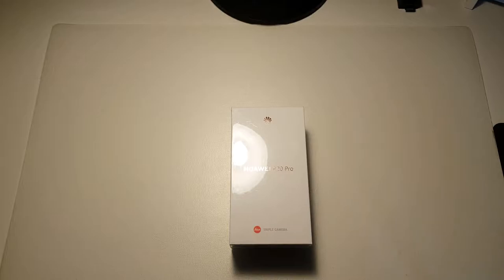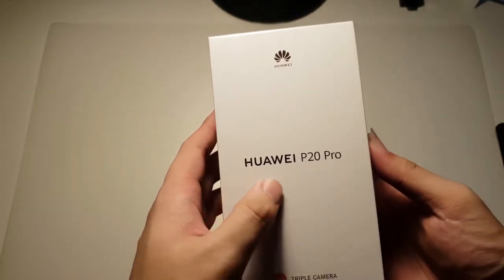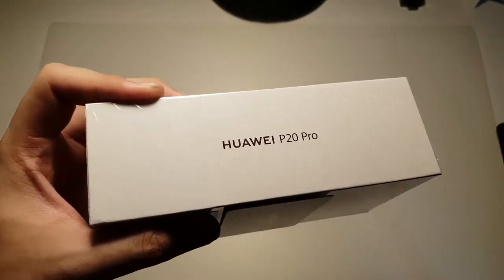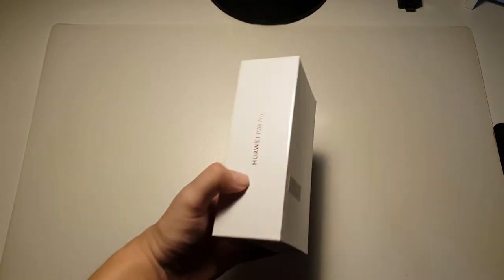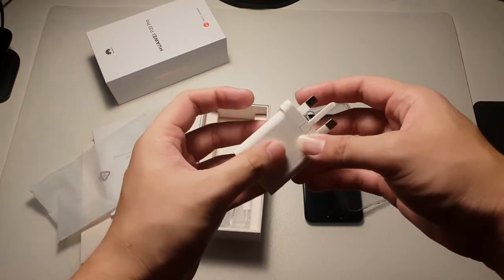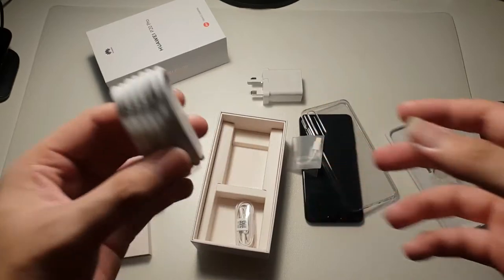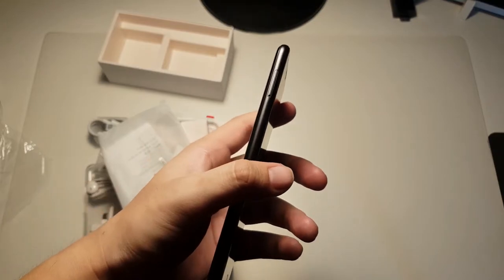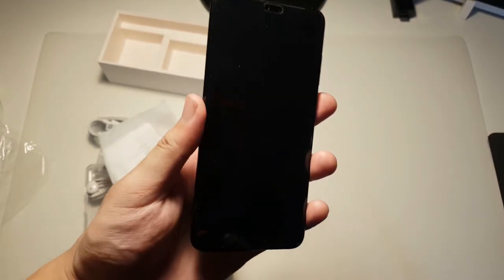Huawei P20 Pro Quick Unboxing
It been a challenge to get my hands on the Huawei P20 Pro on my end. But finally it's here! Watch this video to see what comes in the box. Peace!

Fliming Gear:
RODE VideoMicro
Zoom H1